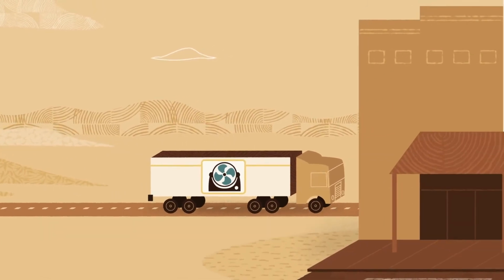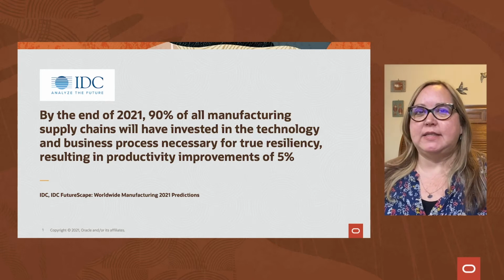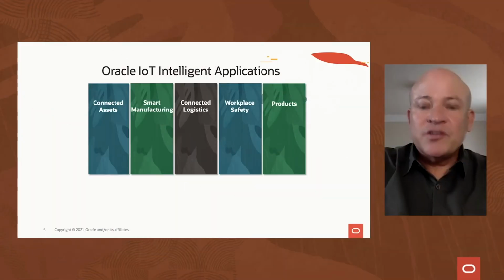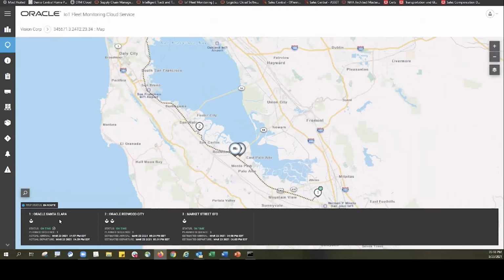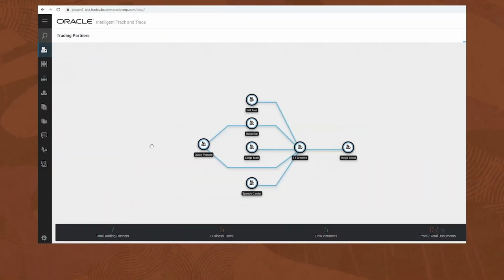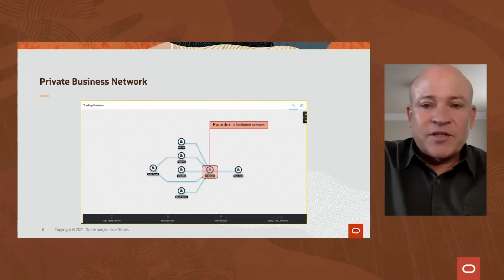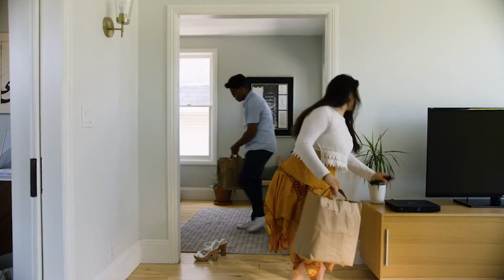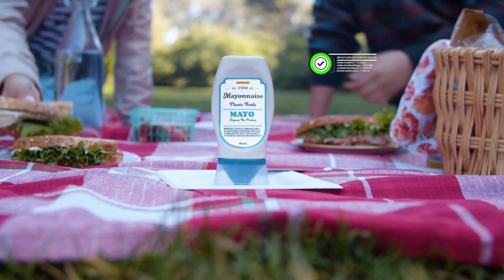Intelligent applications for Supply Chain and Manufacturing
Demystify and easily assimilate IoT, blockchain and AI concepts and technologies into your digital strategy to create innovative services with less risk.